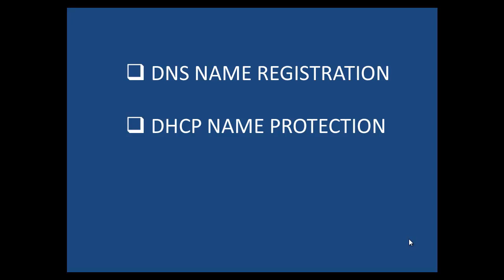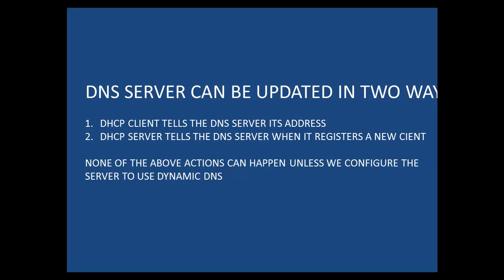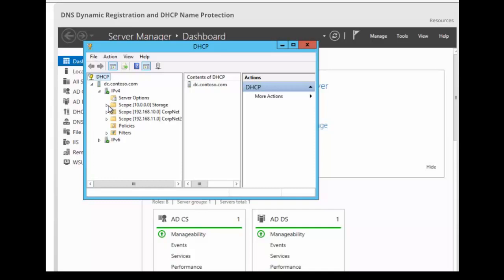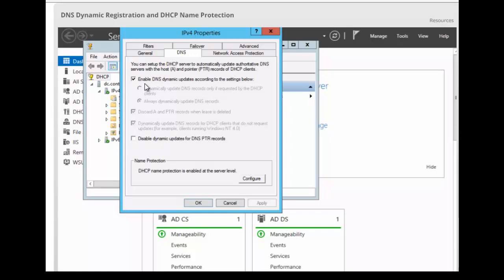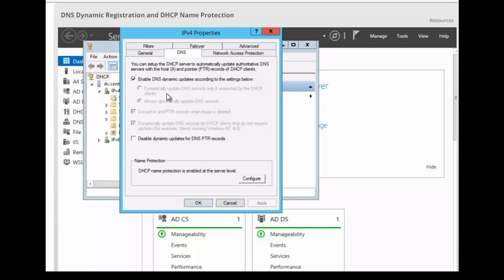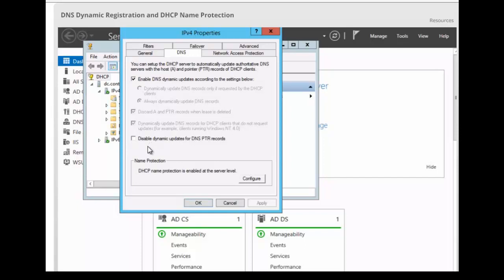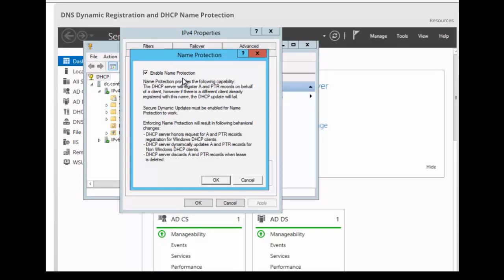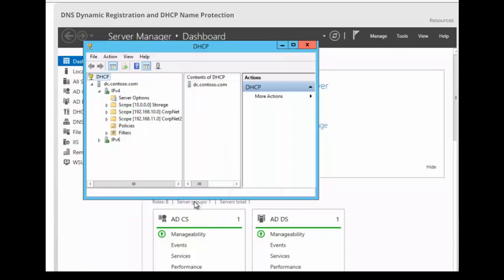DNS Name registration and DHCP name Protection - Etechtraining.com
DNS Name registration and DHCP Name Protection
Etechtraining.com